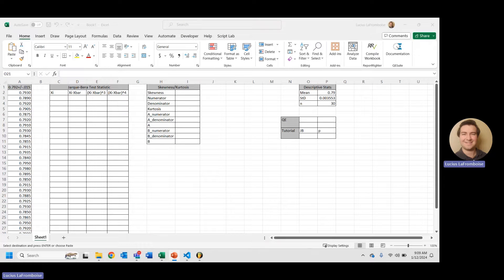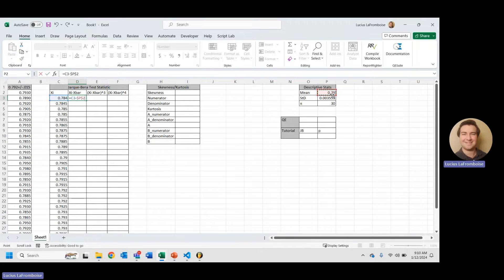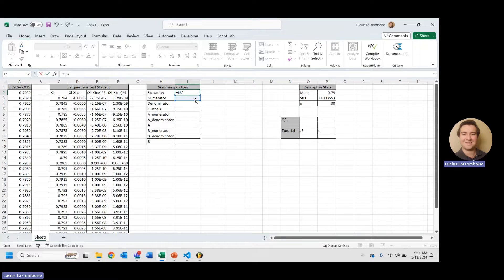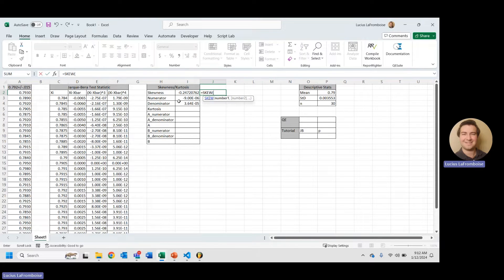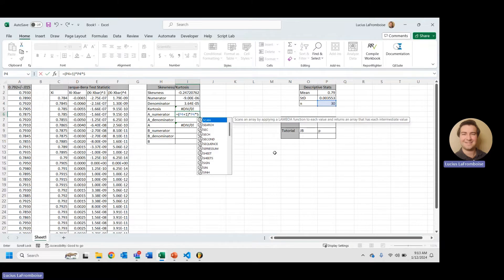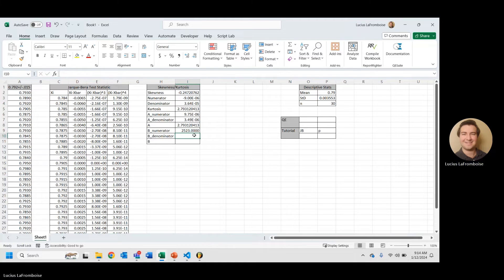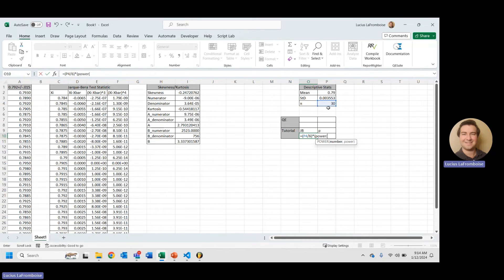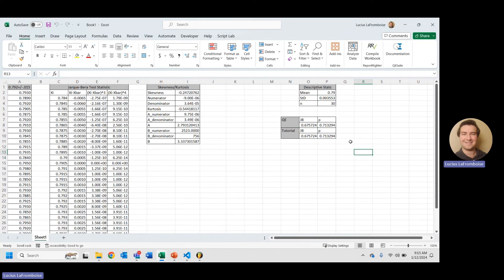Perform Jarque-Bera Test for Normality in Excel - Engineering Statistics